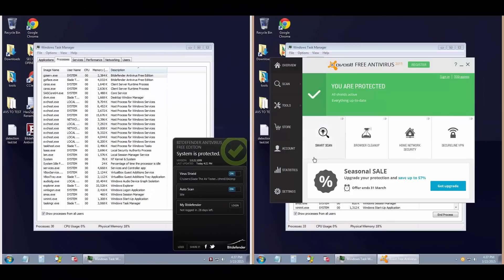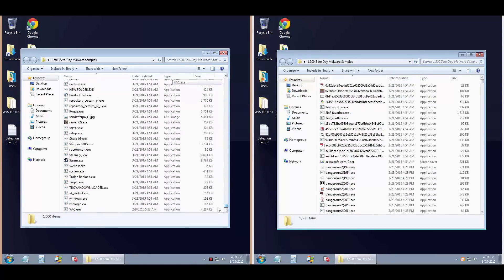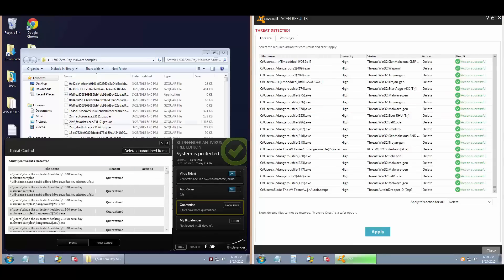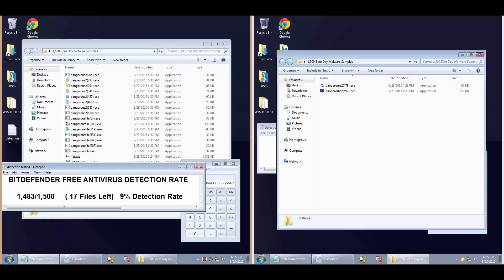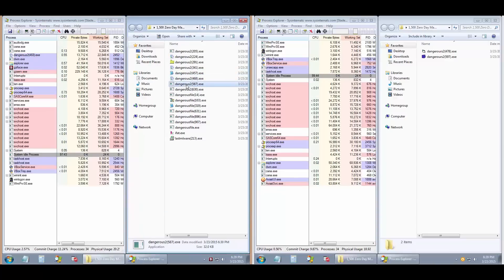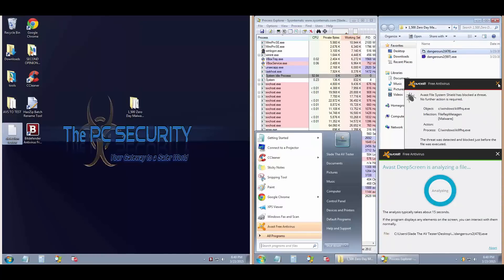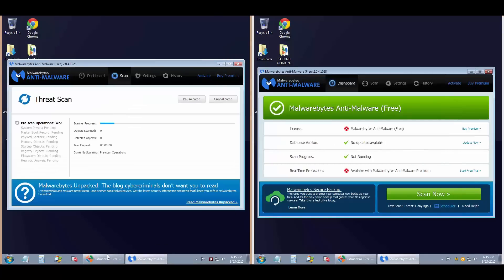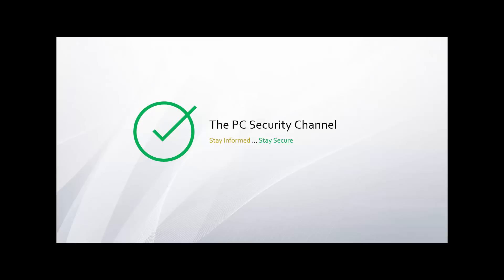BitDefender vs Avast -Free Antivirus comparison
The battle of two massively popular Free antivirus programs. Interesting result.

BitDefender Free Antivirus vs Avast! free antivirus